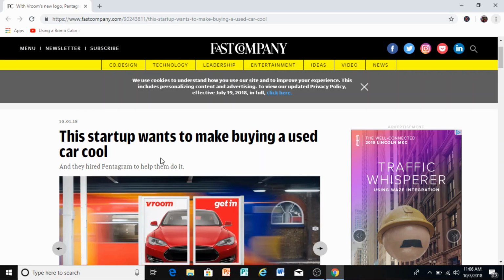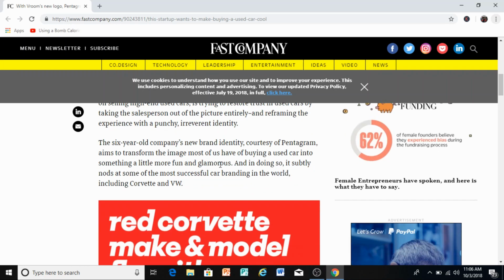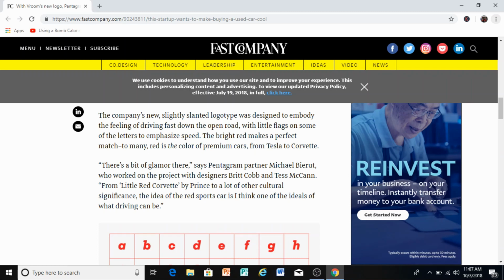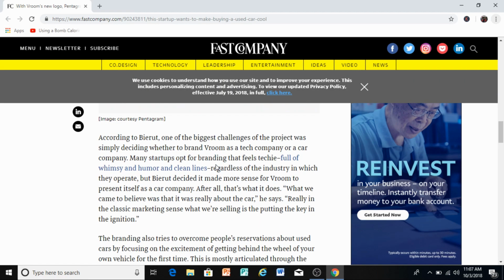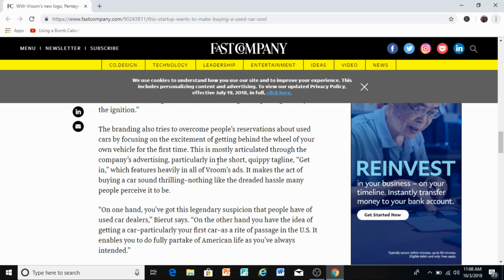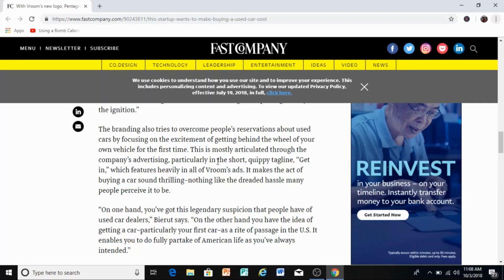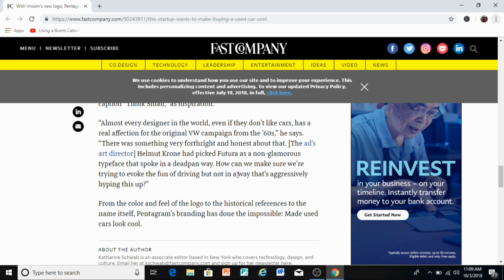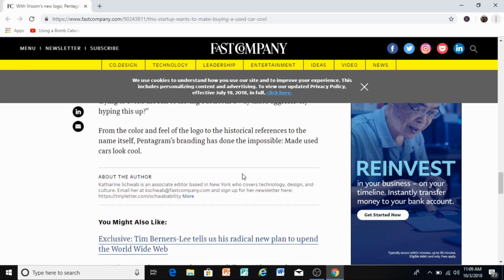Vroom: the new used car startup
Recent news about a used car startup that aims to make used cars cool again.